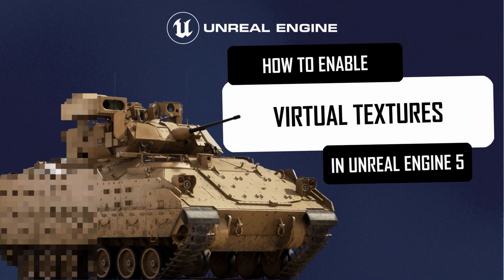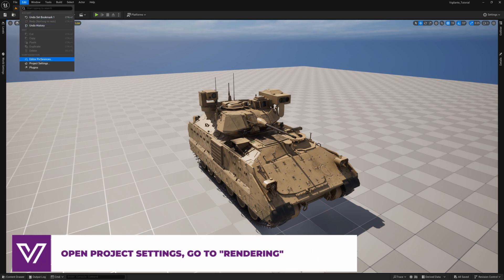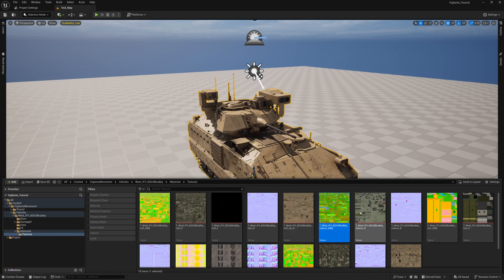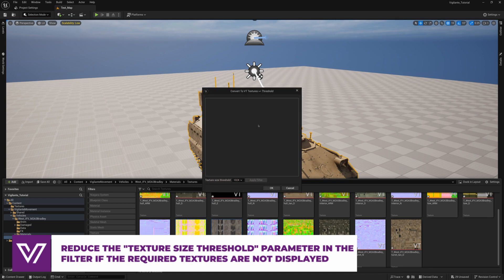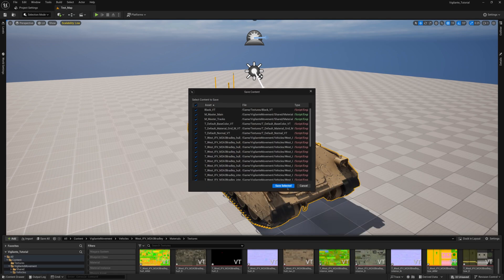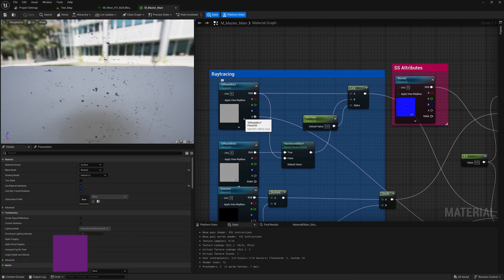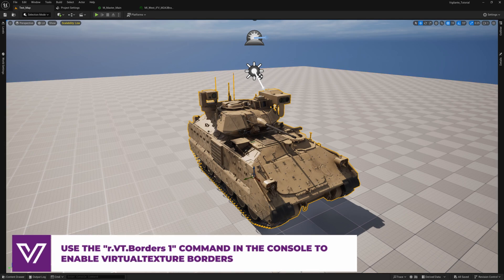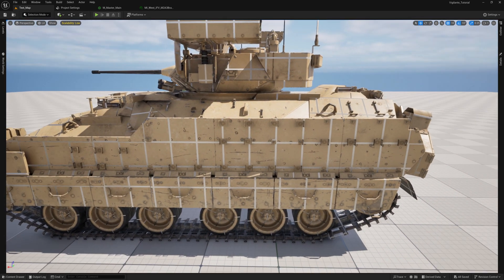How to Enable Virtual Textures in Unreal Engine 5 to Improve Performance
In this tutorial, we explore how virtual textures can dramatically reduce memory load and improve performance in Unreal Engine 5 by loading only the visible parts of large textures.

You’ll learn how to enable virtual textures, convert regular textures, and use helpful debugging commands to keep everything running smoothly.

Ready to take your visuals to the next level?